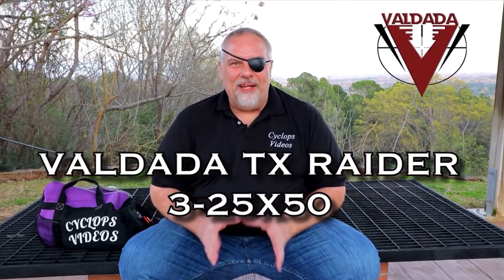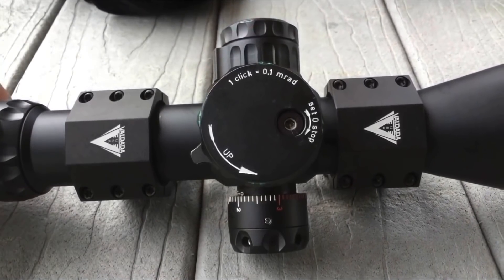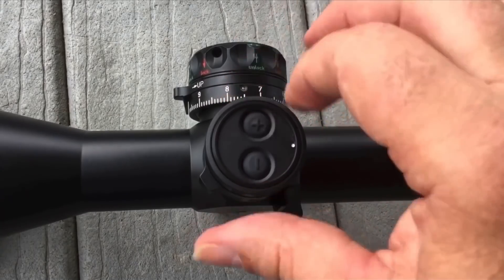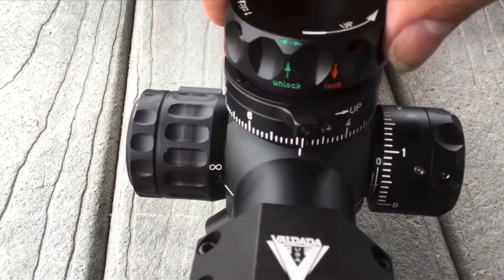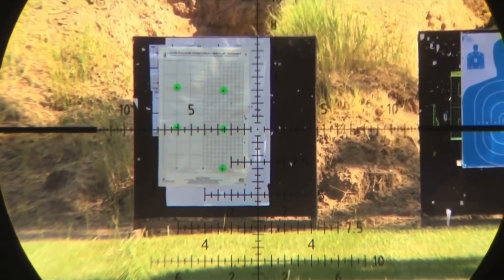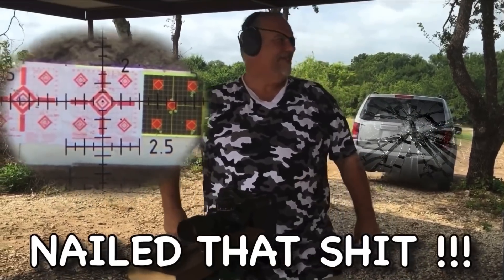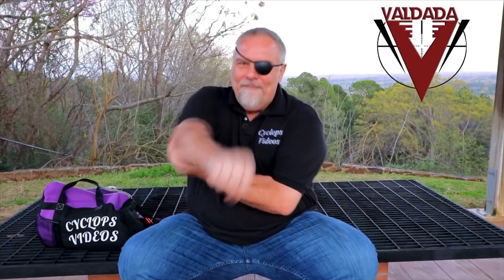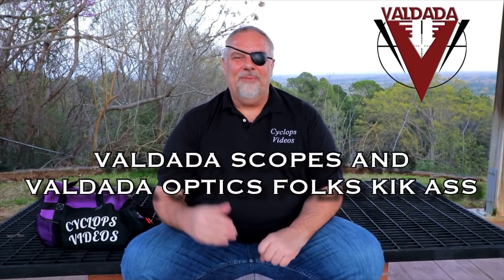IOR Valdada 3-25x50 TX Raider Scope Review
Valdada TX Raider 3-25X50 FFP Tier One rifle scope review . Valdada optics are some of the best , and I mean VERY best rifle scopes in the world . True top tier rifle scopes for long range shooters and any precision rifle shooter out there . Below is a link to Valdada Optics and other Valdada reviews and Specs . Incredible scopes , incredible people , and the best follow up in the optics industry .

THE 3-25x50 35mm RIFLESCOPE IS THE FIRST 8.33x ZOOM SCOPE IN OUR LINE AND THE MOST COMPACT IN IT'S CLASS. IT ALSO FEATURES, DIGITAL ILLUMINATION, SIDE FOCUS A NEW, QUICK ZERO STOP MECHANISM, NEW ELEVATION LOCKING TURRET AND OPTIONAL INTER-CHANGING BDC RINGS FOR VARIOUS CALIBERS. IT IS MANUFACTURED USING THE FINEST LD (LOW DISPERSION) GLASS IN THE WORLD: SCHOTT, GERMANY.

THE SCOPE IS OFFERED WITH A SUNSHADE AND A SET OF PREMIUM TAC RINGS OF YOUR CHOICE.

 TECHNICAL FEATURES

   MAGNIFICATION                                                                                 3x-25x

   OBJECTIVE SIZE                                                                                 50mm

   FIELD OF VIEW (100 YDS.)                                                                  38 Ft. to 6 Ft.

   EXIT PUPIL                                                                                         2mm - 16.6 mm

   EYE RELIEF                                                                                         3.75 INCH

   DIOPTRICAL ADJUSTMENT                                                                  -3 TO +3 DPT.

   RETICLE-TOTAL ADJUSTMENT RANGE                                                   32 MRAD @ 100 YDS.

   CLICK VALUE                                                                                      0.1 MRAD @ 100 YDS.

   Glass : Schott LD